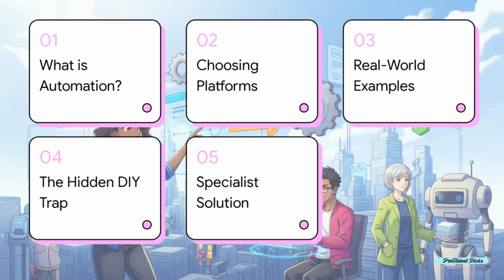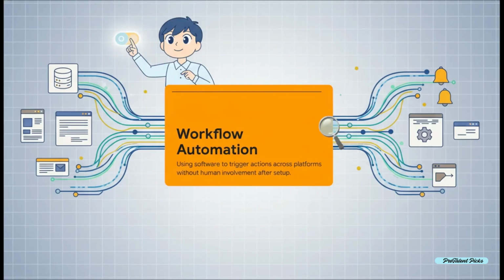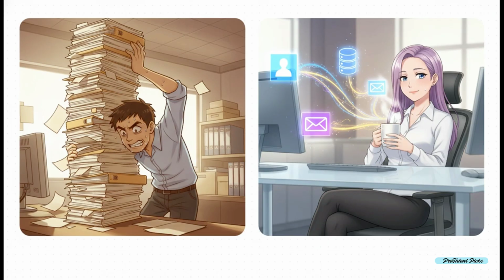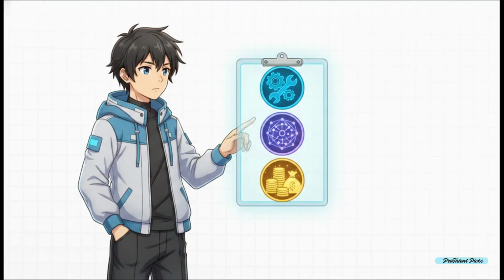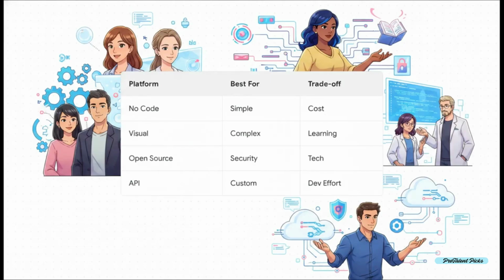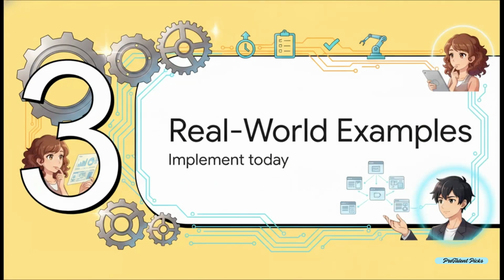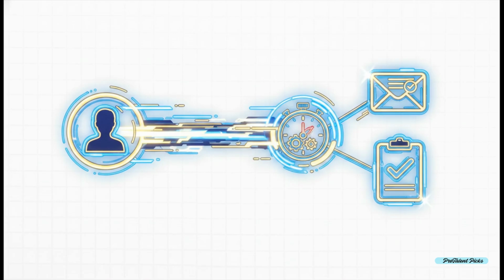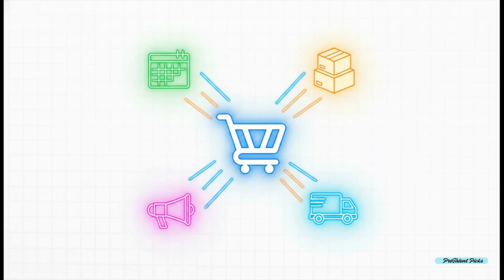Stop Doing It Manually: Business Automation That Works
⚙️ How many hours did you spend last week on tasks that did not require your brain? Copying leads, forwarding emails, updating tools manually. In this video I walk you through exactly what workflow automation is, how to choose the right tool for your business, four real world examples you can implement immediately and why most business owners who try to set it up alone waste more time than they save.

Includes full platform comparison, four automation workflow blueprints, DIY vs expert breakdown and how to get started today.

📌 What you will learn:
✅ The 3 factor decision framework for choosing the right automation tool
✅ 4 automation platforms compared: which one fits your situation
✅ Lead capture automation that responds to every lead within seconds
✅ Ecommerce order management on autopilot
✅ Internal team coordination without manual coordination
✅ AI powered lead qualification and voice AI workflows
✅ Why DIY automation fails and what to do instead
✅ How to get professional automation built without hiring a full time developer

⏱ Timestamps:
0:00 The hours you are losing to manual tasks
1:00 What workflow automation actually is
2:00 How to choose the right automation tool
3:15 Four real world automation examples
4:30 Why DIY automation wastes more time than it saves
5:30 The professional shortcut
6:15 Your automation starting point today